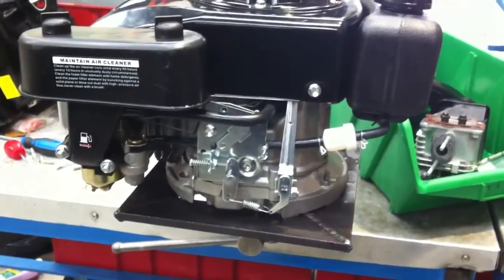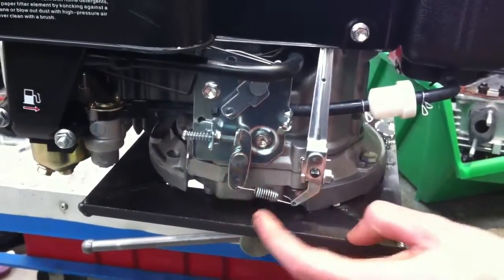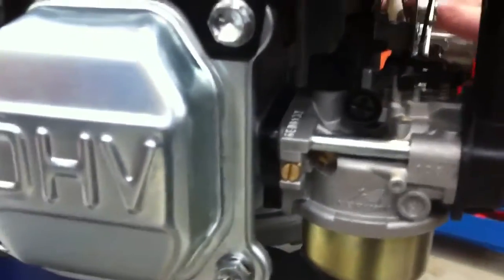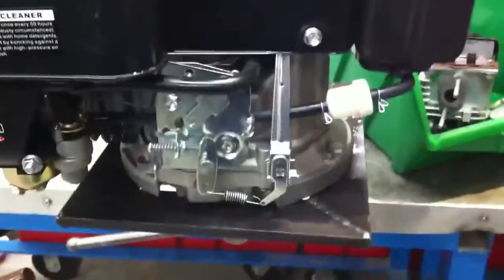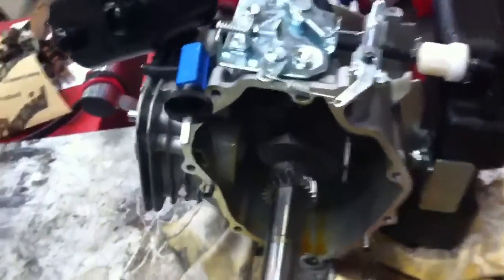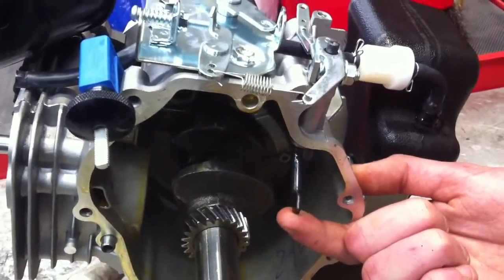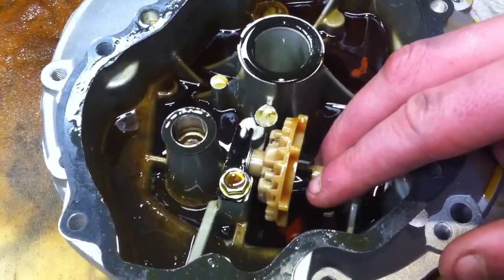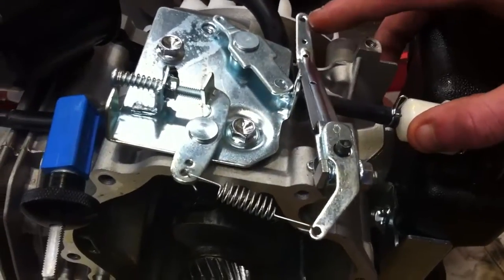Speed governor on Lifan 5 HP air cooled 4-stroke engine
How the speed governor works on a Lifan 5 HP, 4-stroke, air cooled engine.